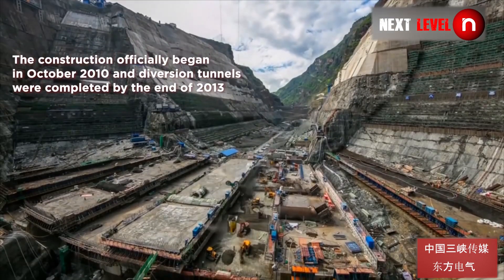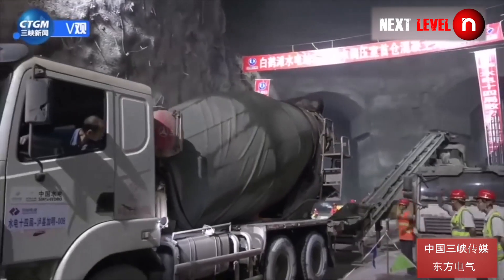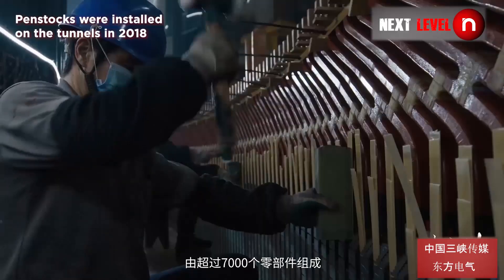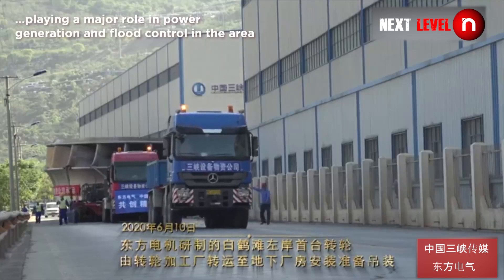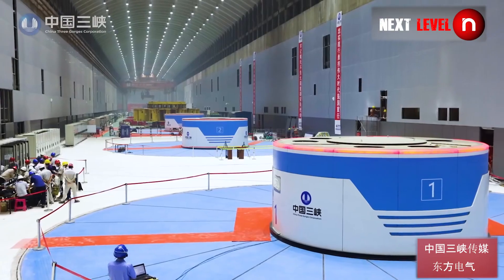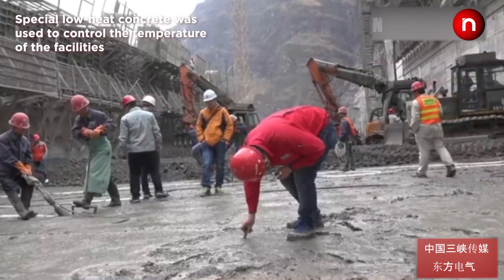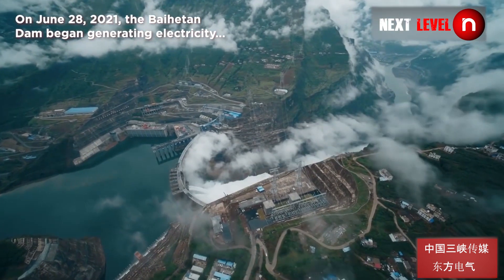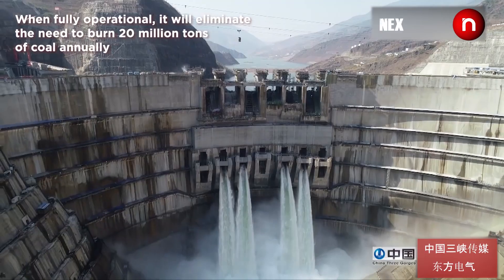Construction of This Dam will Shock You - Building Largest Dam Amazing Engineering Project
Source Links

This Amazing Video Is About How Hydroelectric Power Plant Or Dam Is Built In China & Turkey. In The Last Decades Flood Have Caused Some Of The Biggest Damages In Recorded History. Engineering & Science Trie To Solve Such Problems By Even Killing Two Birds With One Stone. China's & Turkey's Energy Megaprojects Matter To Us All. A Dam Is A Mega Structure And One Of The Most Expensive Megaprojects, Where At The Beginning Dozens of Dump Trucks Dumped Rocks To Cut Off The River Or Stream To Hold Back Water. People Have Used Different Materials To Build Dams Over The Centuries. Ancient Dam Builders In Mesopotamia Used Natural Materials Such As Rocks Or Clay For Mini Dam Construction Mostly For Farm Land Irrigation Purposes. Modern Dam Builders Use Modern Materials Like Steel And Concrete, And Use Amazing Industry Machines, Extreme Heavy Equipment, Big Dump Truck Machines, Incredible Next Level Technology, Pouring Concrete For Dam Construction Machinery, And Some Of The Biggest Cranes In The World And Solving The Problem: How Dams Are Built Extremely Fast And Are Truly Mega Projects Beyond Compare Only A Few People Have Ever Seen. Manmade Dams Create Artificial Lakes Called Reservoirs. Dams Are Not Useless Megaprojects By Any Stretch Of The Imagination. Dams Are Important Because They Provide Water For Domestic, Industry, And Irrigation Purposes. The Biggest Dams Also Provide Hydroelectric Power Production And River Navigation. Dams And Their Reservoirs Provide Recreation Areas For Fishing And Boating. They Help People By Reducing And Preventing Floods. You, Will, Be Surprised To See How This Perfect Dam Construction Project Was Made By Incredible Next Level Engineering In One Of The World's Most Extreme Construction Sites In China & Turkey. It Will Serve The People In Their Everyday Life By Providing Electricity, Jobs And Tourism Money.

The Baihetan Dam (simplified Chinese: 白鹤滩大坝; traditional Chinese: 白鶴灘大壩; pinyin: Báihètān Dàbà) is a large hydroelectric dam on the Jinsha River, an upper stretch of the Yangtze River in Sichuan and Yunnan provinces, in the southwest of China. The dam is a 277 m tall double-curvature arch dam with a crest elevation of 827 m, and a width of 72 m at the base and 13 m at the crest.It is considered the last large hydropower project in China to be completed since a series of projects starting with the Three Gorges Dam, the third largest dam in China and the fourth in the world, in terms of dam volume.

Contents
1 Power generation
2 Construction
3 See also
4 References
Power generation
The facility will generate power by utilizing 16 turbines, each with a generating capacity of 1.0 GW, taking the generating capacity to 16,000 MW. In terms of generating capacity, it will be the second largest hydroelectric power plant in the world, after the Three Gorges Dam.

Construction
Surveying of the dam site was done in 1992 The dam was originally scheduled to be constructed between 2009 and 2018. Actual construction started in 2017. The reservoir started filling in April 2021, with the dam to start partial electricity generation in July of the same year. By July 2022, the dam should be fully operational. Experts have noted the 4-year construction period as being exceptionally fast for a project of its type.

On June 28, 2021, the Baihetan Dam began generating electricity, when the project's first two turbines started operating.

The NEXT LEVEL HD channel brings you informational and entertaining videos from around the world.